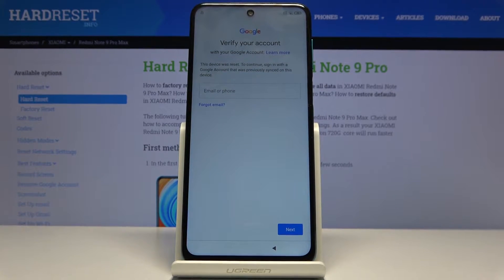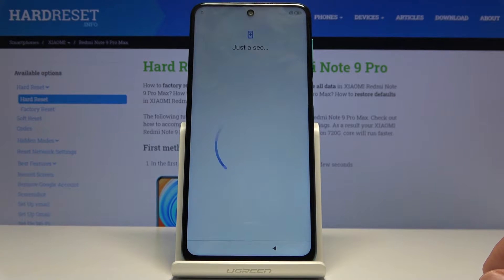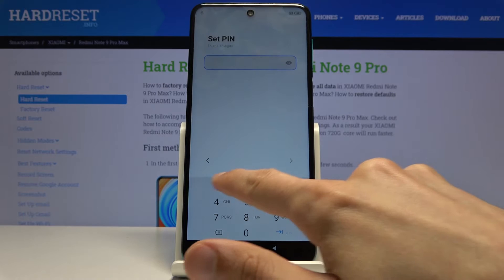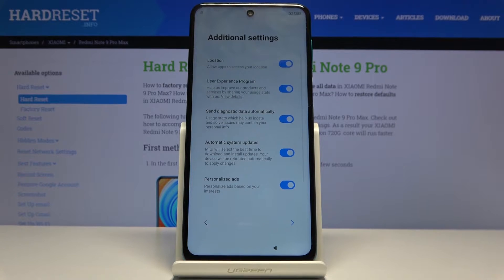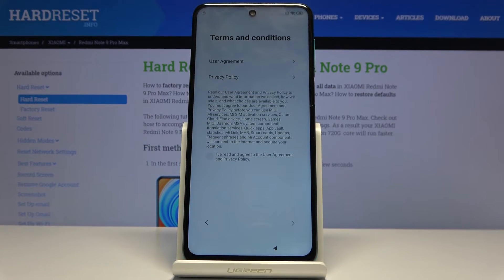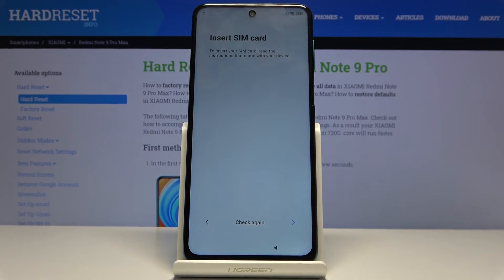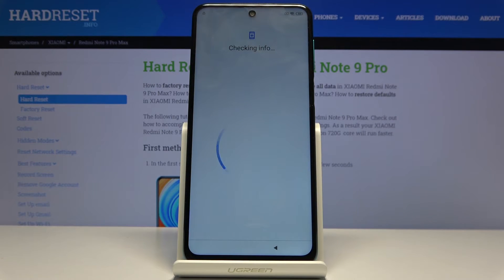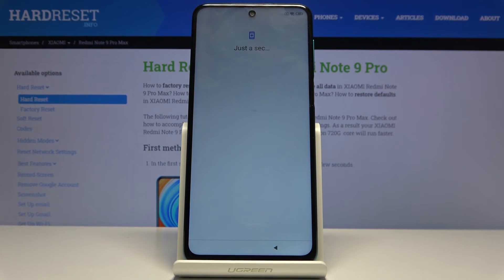How to Unlock FRP in XIAOMi Redmi Note 9 Pro – Bypass Google Verification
Learn more info about XIAOMi Redmi Note 9 Pro:
Watch our tutorial and learn how to activate XIAOMi Redmi Note 9 Pro after hard reset if you forget how to log in to your Google account. Follow us and go through the operation to unlock the factory reset protection in Android 10.

How to bypass Google verification in XIAOMi Redmi Note 9 Pro? How to skip Google Verification in XIAOMi Redmi Note 9 Pro? How to unlock FRP in XIAOMi Redmi Note 9 Pro? How to unlock Factory Reset Protection in XIAOMi Redmi Note 9 Pro? How to remove Factory Reset Protection in XIAOMi Redmi Note 9 Pro? How to activate XIAOMi Redmi Note 9 Pro without the Google verification? How to bypass Google protection in XIAOMi Redmi Note 9 Pro?